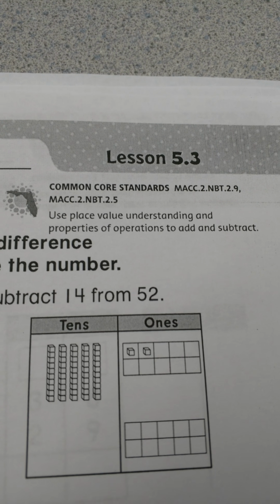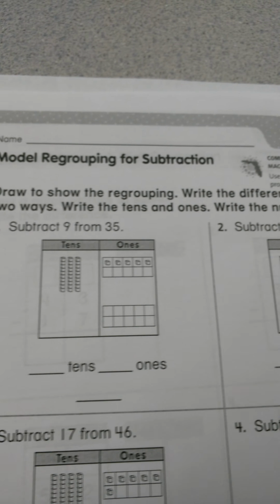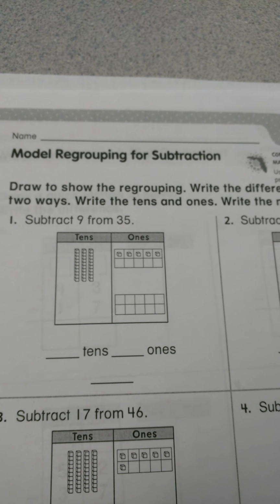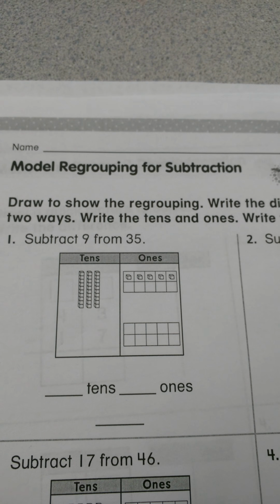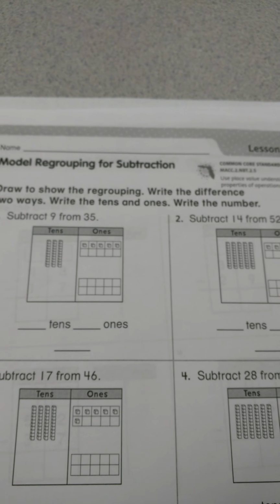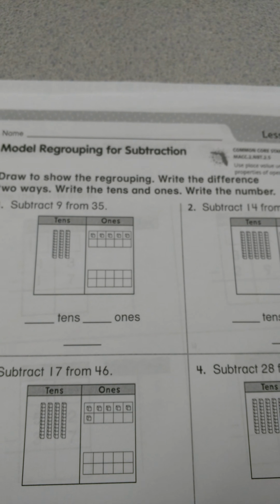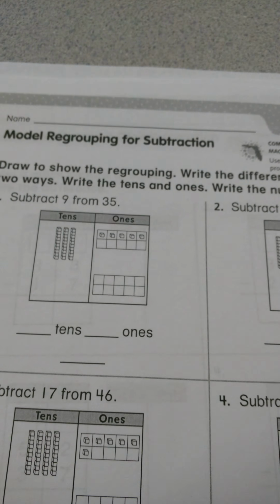2nd Grade Go Math Lesson 5.3